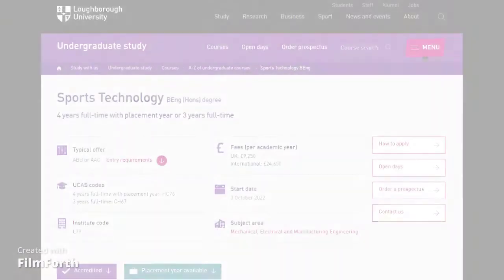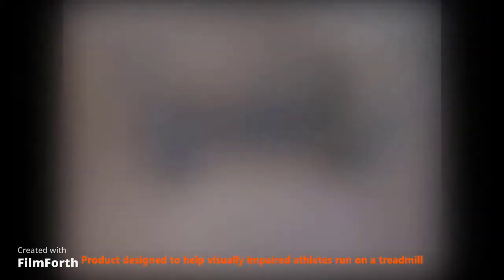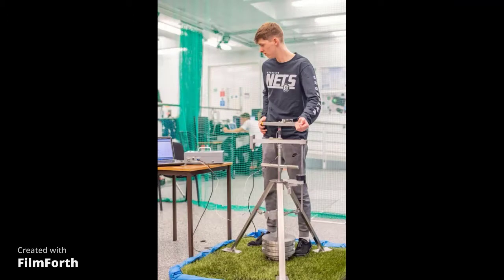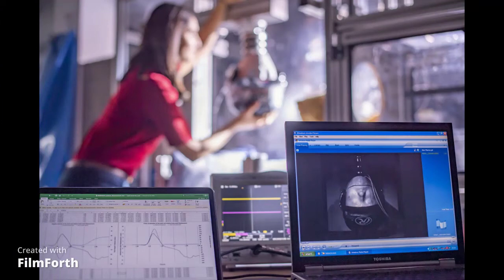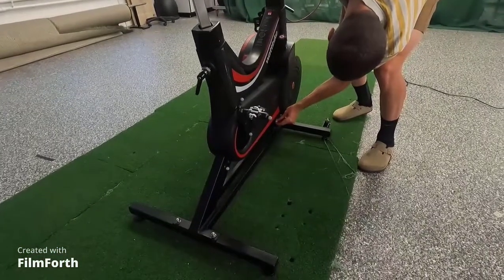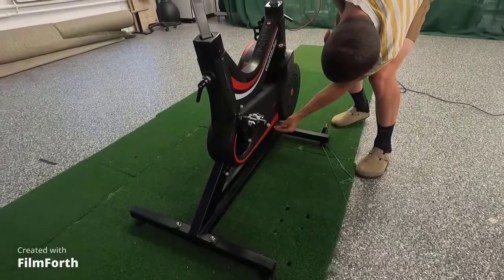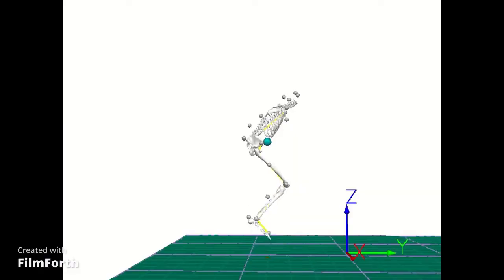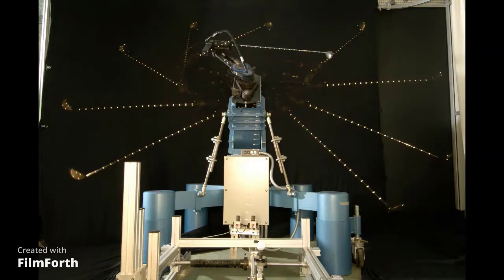Developing sports equipment to enhance performance and reduce injuries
Meet Dr Aimee Mears from the Loughborough Sports Technology Institute as she talks about how they help to develop high tech sports equipment to improve sporting performance and reduce the risk of sporting injuries.

This video is part of the National STEM Clubs Week 2021 collection that celebrates STEM Clubs across the UK. Themed around Sport and Exercise, the week-long virtual event supports educators, students, and families to celebrate all things sport, health and exercise and learn how STEM subjects are an important part.